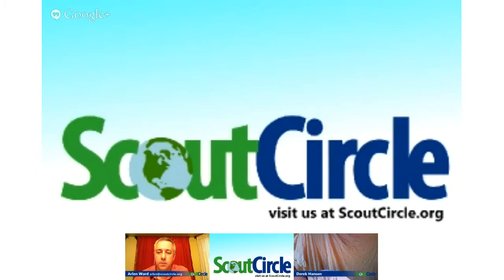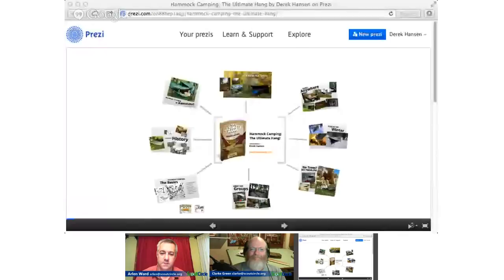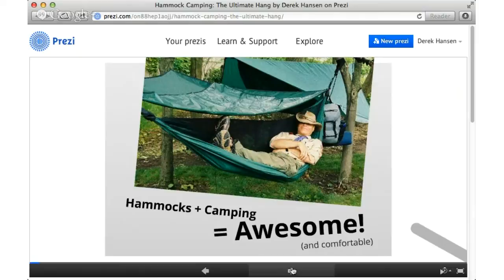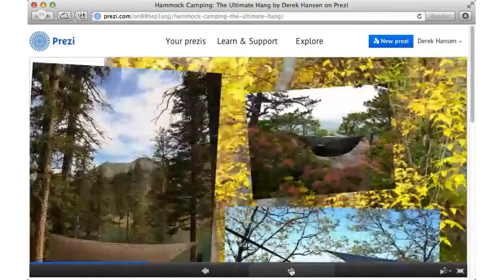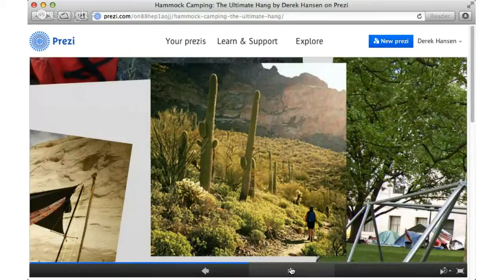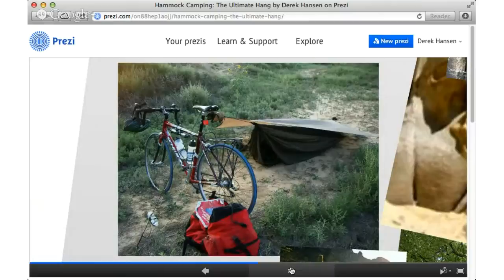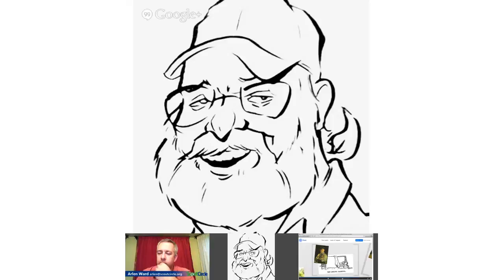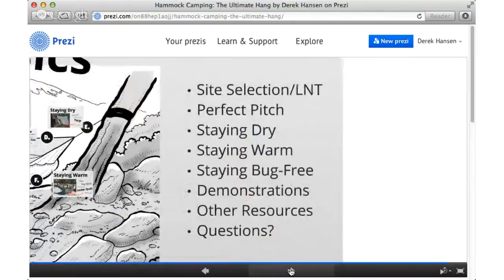Hammock Camping ScoutCircle September 2013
Derek Hansen (Author of the book on hammock camping; "The Ultimate Hang" joins us to discuss hammock camping in general and how to adapt hammock camping for Scout troops.